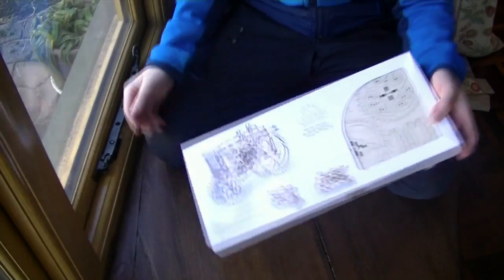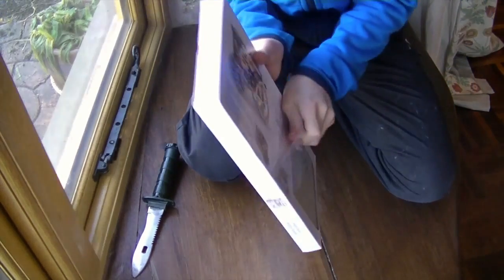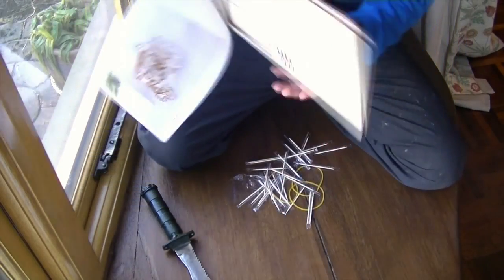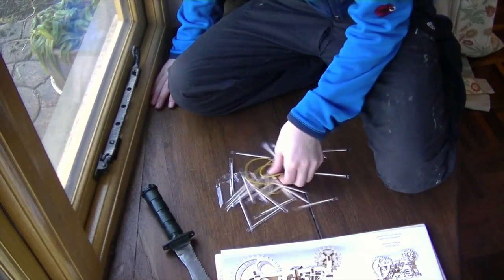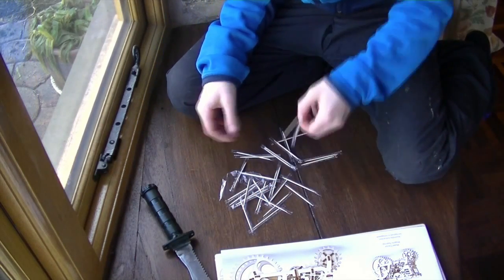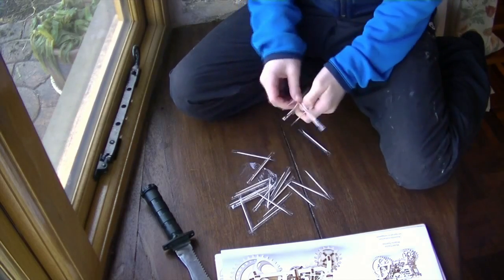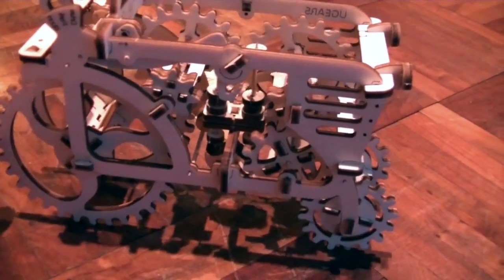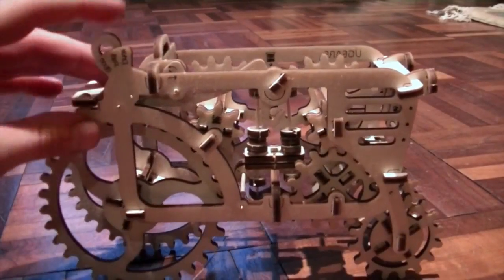Reviewing of the Ugears model tractor